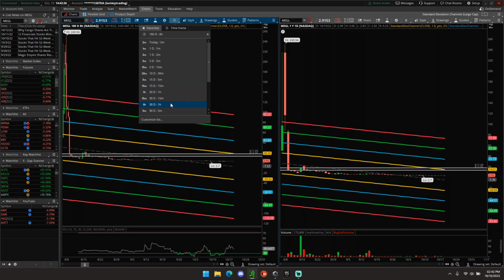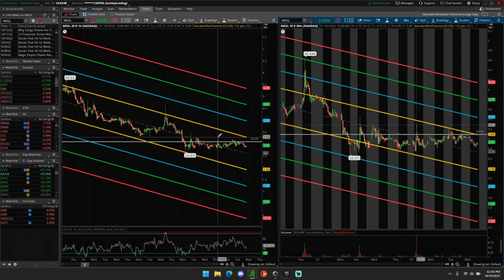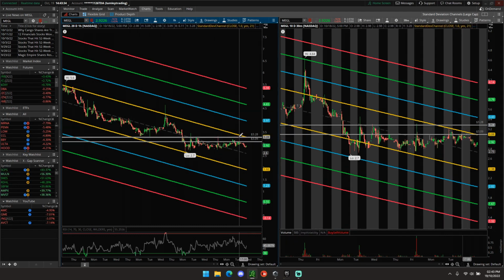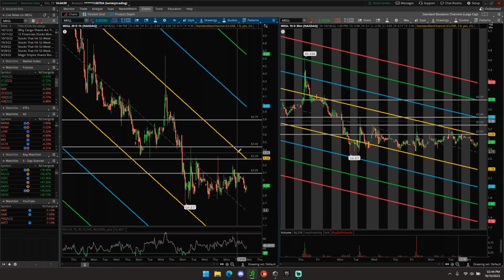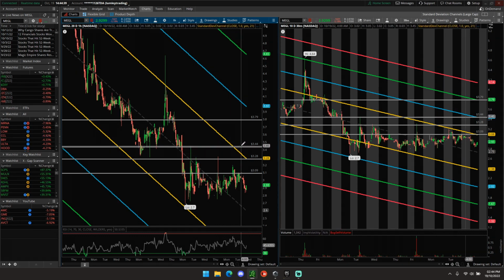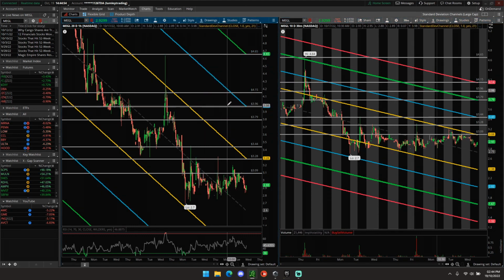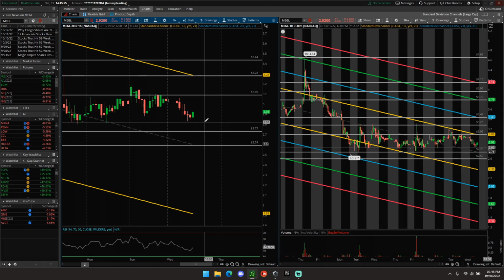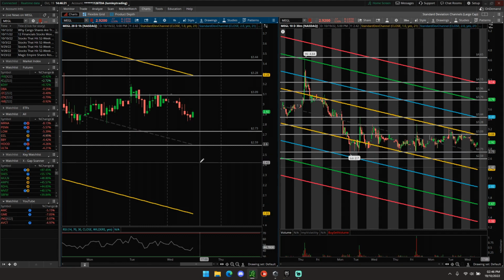MEGL Analysis - $MEGL STOCK PRICE PREDICTION & TARGETS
ABOUT THIS VIDEO
In this video, we are doing stock analysis on $MEGL with the main focus being on technical analysis using one of the best free trading platforms, ThinkOrSwim (TOS). The indicator used in this video is "standard deviation channel", for more information on the indicator and how I trade, check out my video "How To Make $100 A Day With Swing Trading". Also if you were wondering what trading broker I use to execute trades, my main broker is Tastyworks as they are one of the best trading brokers out there for options trading.